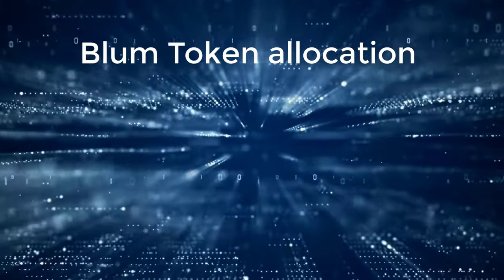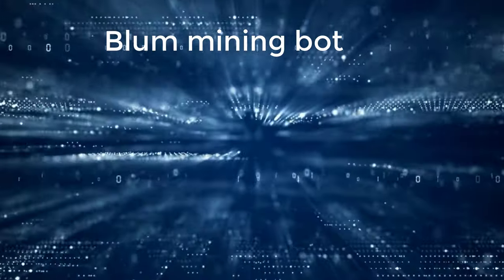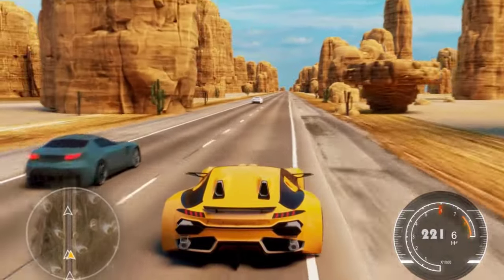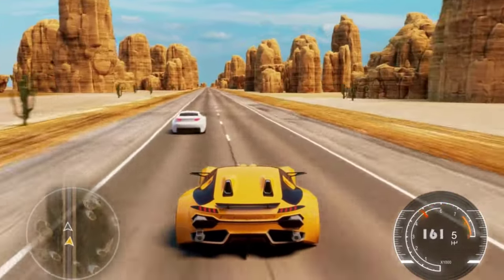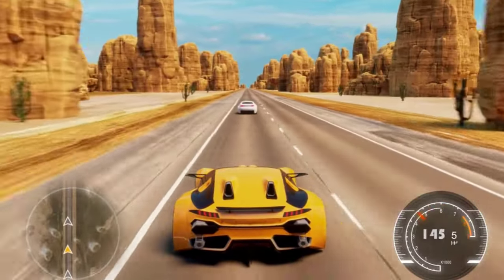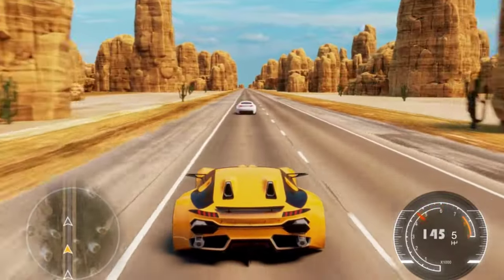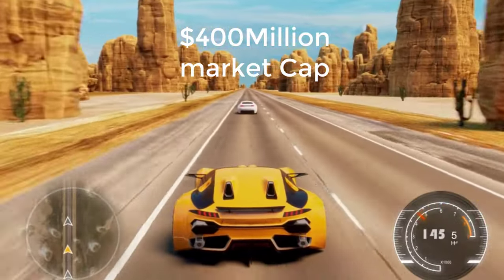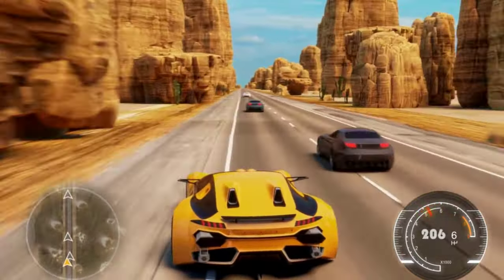Blum Token Allocation & Price Leaked: "10 Billion Total Supply".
1. blum token allocation
2. blum airdrop
3. blum token price analysis
4. blum token price prediction
5. blum ecosystem
6.  bitcoin price analysis
7. bitcoin price prediction

💰Join me on Bybit and get $600 in bonus

💰Join me on bitget and claim $6200 bonus from first deposit and copy trading

🔥☎️WHATSAPP/CALL☎️🔥: (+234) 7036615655 for intensive Cryptocurrency Training, Mentorship, Coaching, Collaboration, Signals, clarity and suggestion. Remit Trade have all it takes to help you become a successful investor/trader. Join us now.

HOME OF SUCCESSFUL TRADERS/INVESTORS.